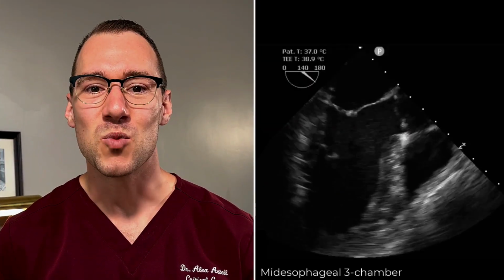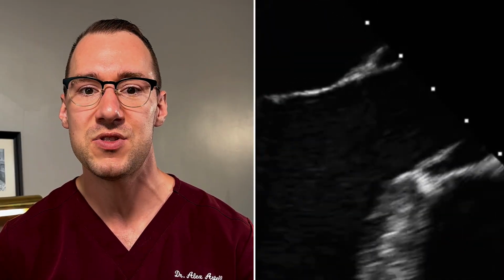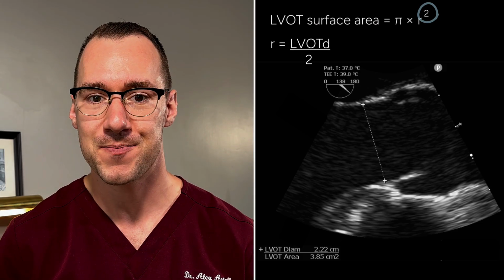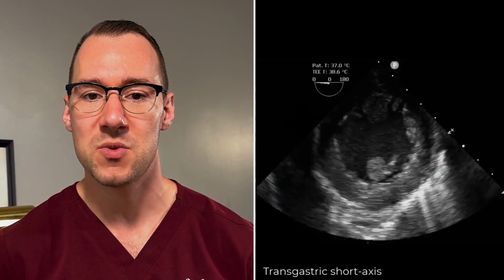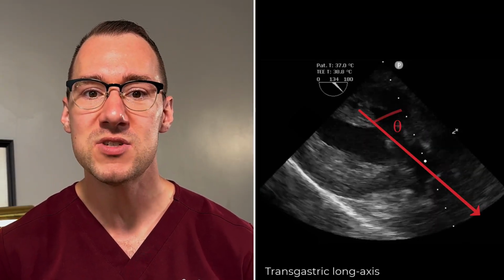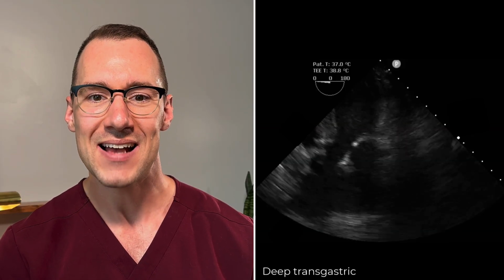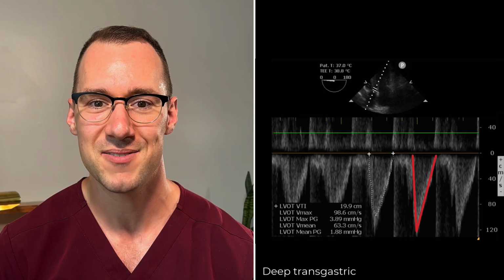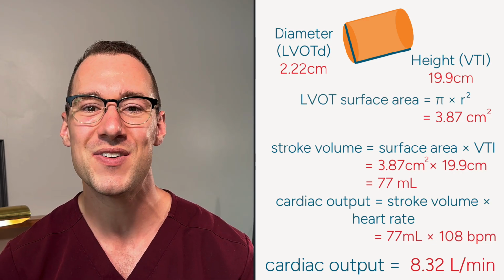Resuscitative TEE: Cardiac Output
You don't have to guess how well the heart is pumping - you can measure the cardiac output! In the video, I'll show you how with TEE.

These videos are intended for an audience of medical professionals and do not constitute medical advice.